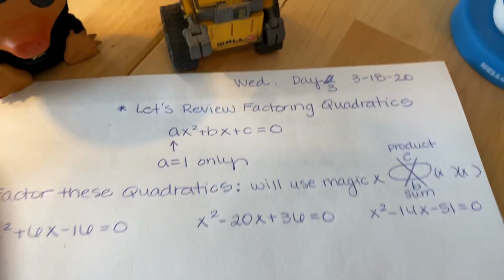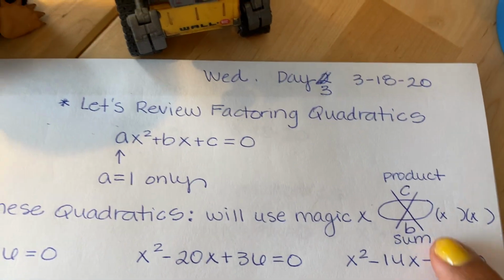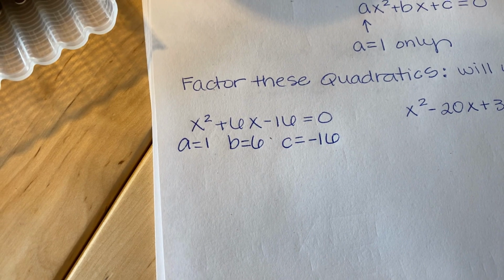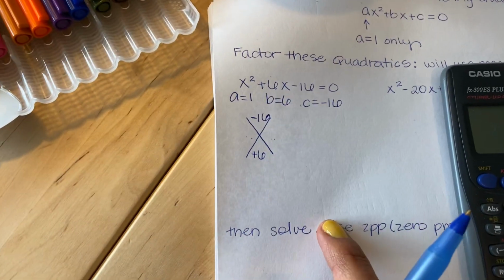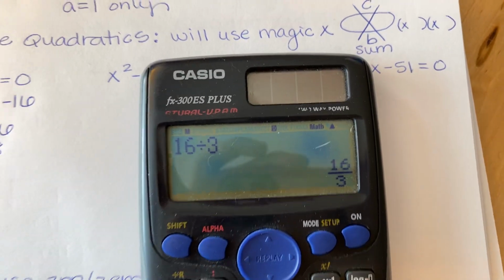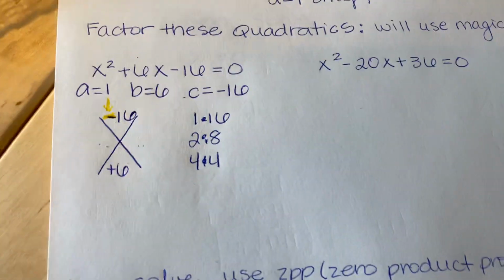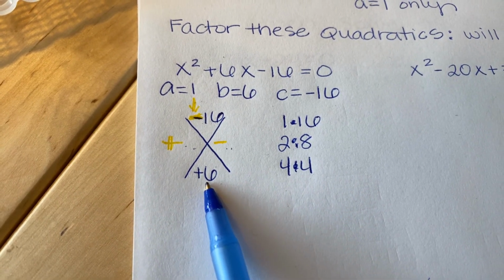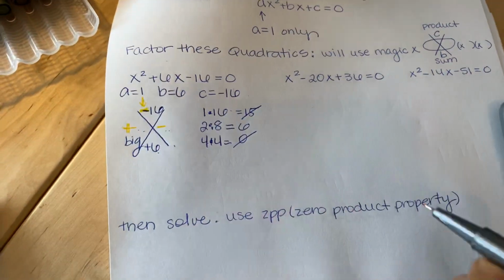Review Factoring Ex 1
3.18.20 miss you all!!